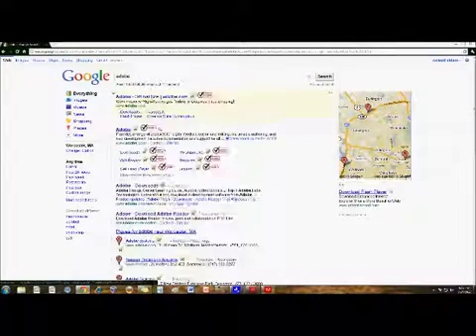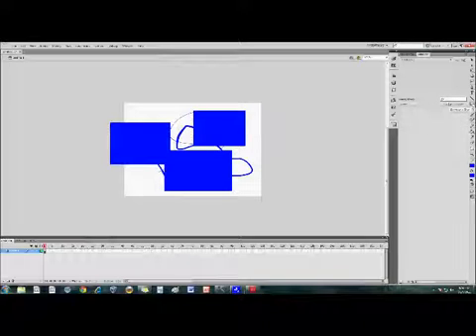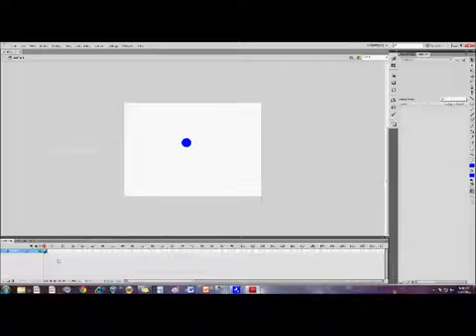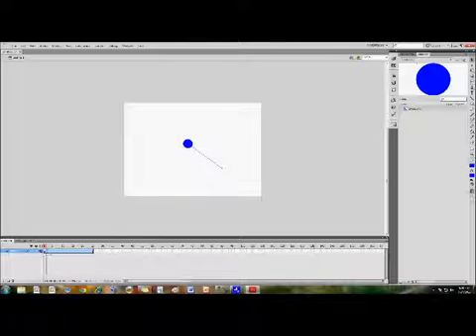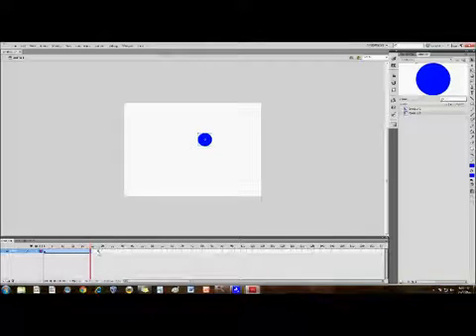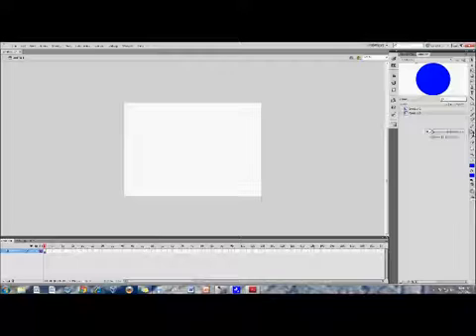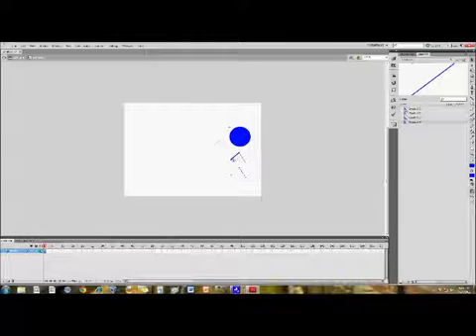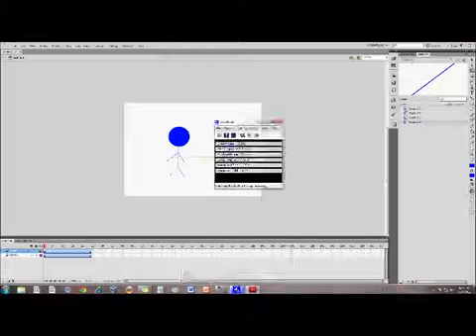Flash Professional Motion Tween Tutorial (Sorry about the Audio)